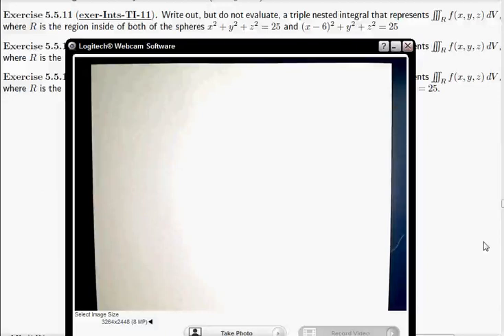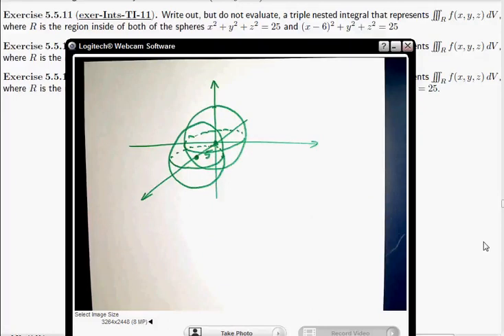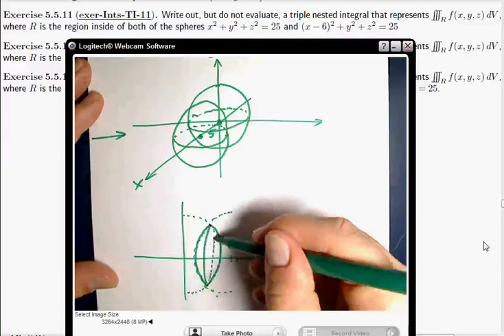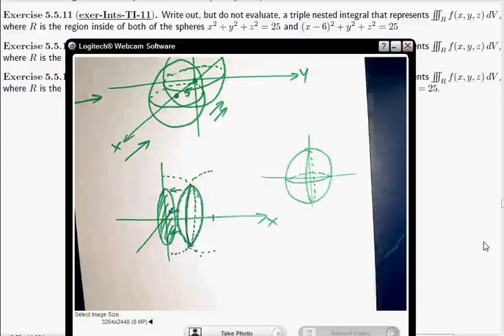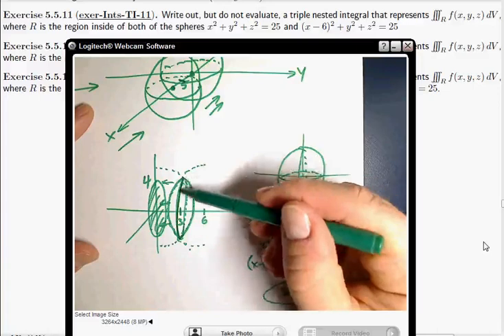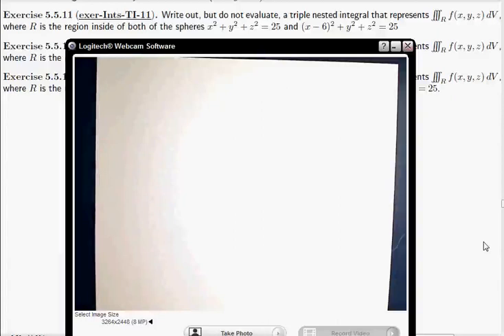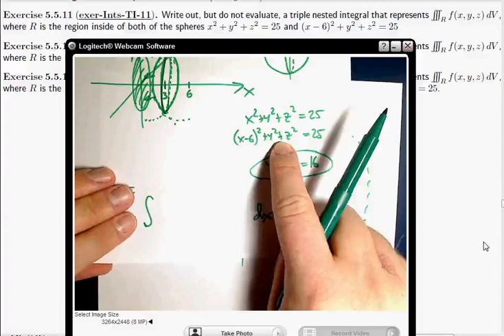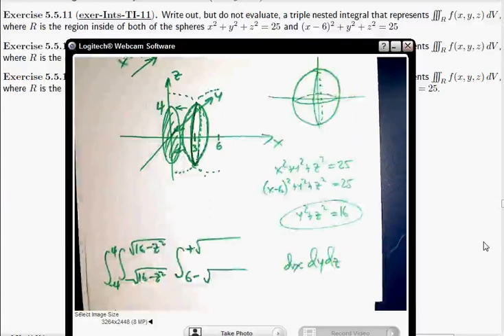Solution to Exercise Ints TI 11